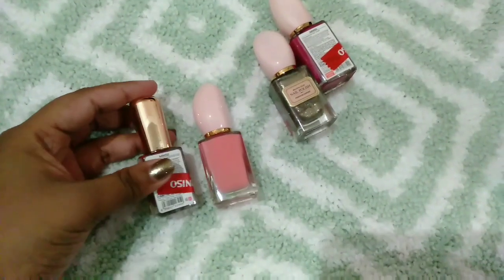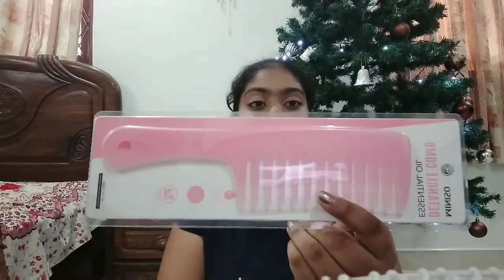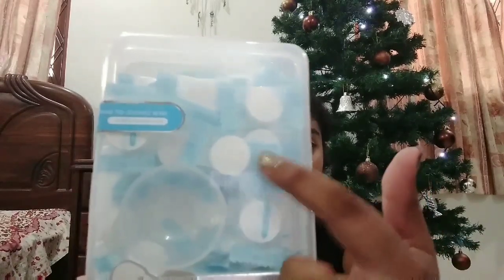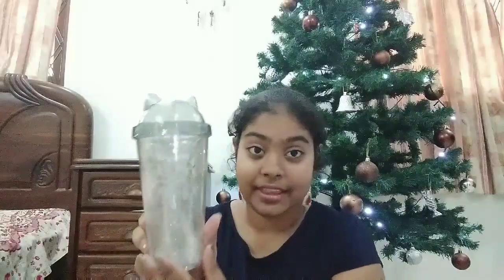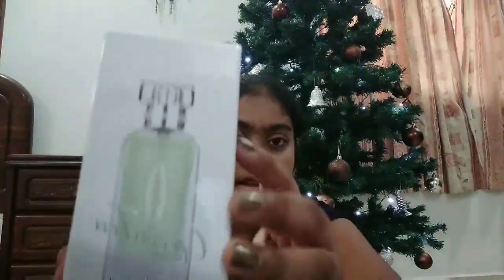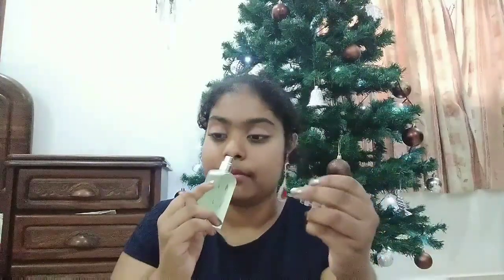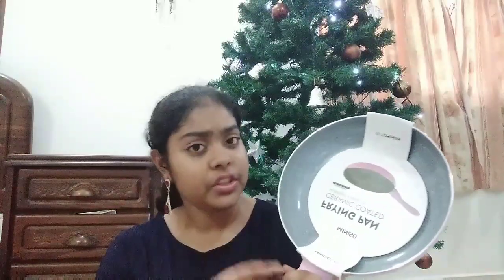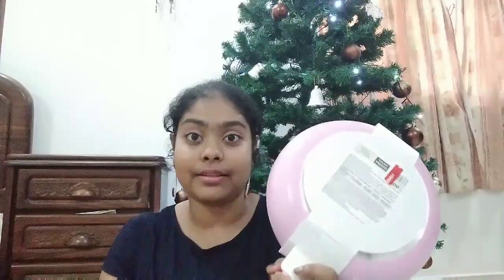What I got for Christmas! Miniso Haul #2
Hey guys! Wish u a very Merry Christmas! Hope u enjoy this video! Let me know what u got for Christmas!